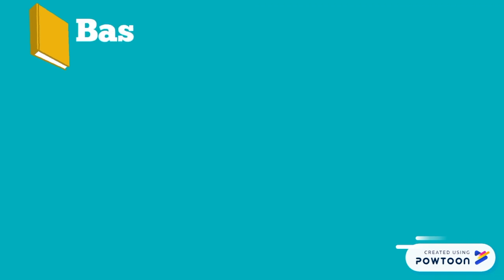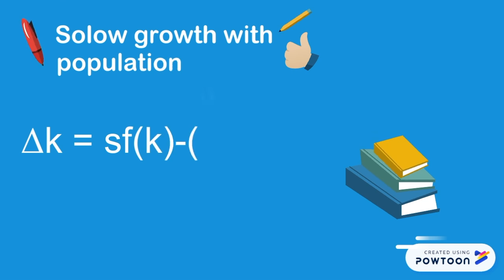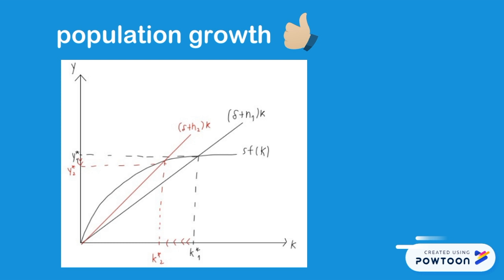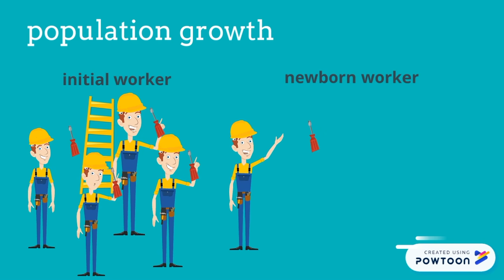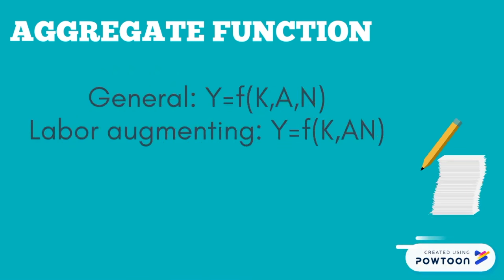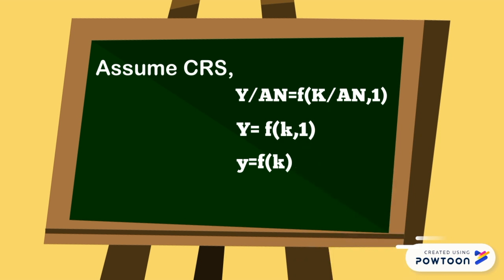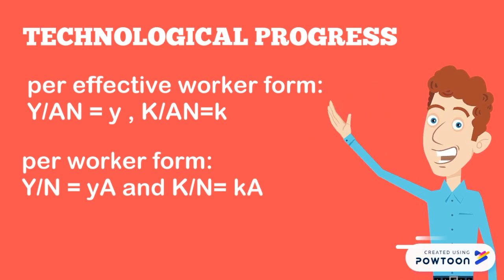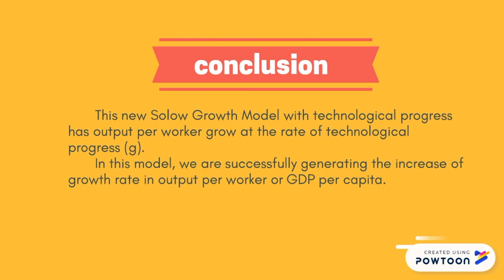How GDP per capita explains through the Solow Growth Model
Group 7 (BEcon)
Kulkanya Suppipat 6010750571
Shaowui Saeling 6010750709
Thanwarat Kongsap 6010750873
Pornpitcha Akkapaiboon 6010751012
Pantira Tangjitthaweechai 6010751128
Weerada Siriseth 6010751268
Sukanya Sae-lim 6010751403